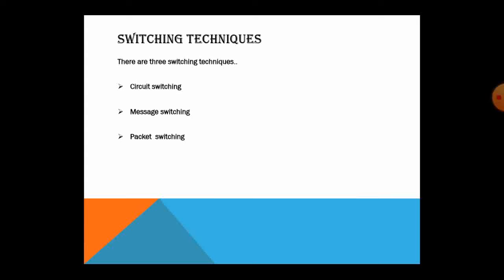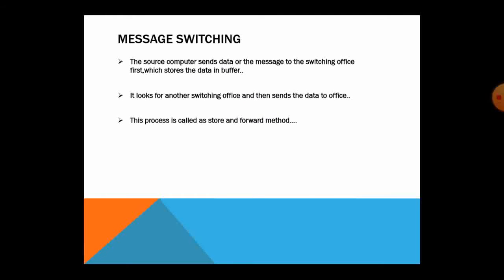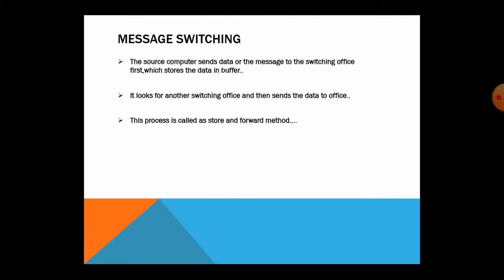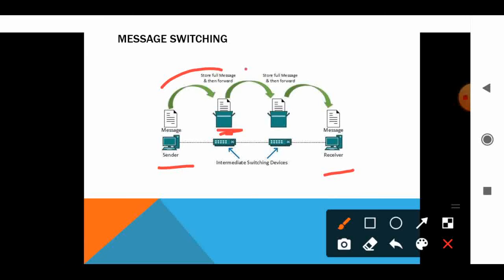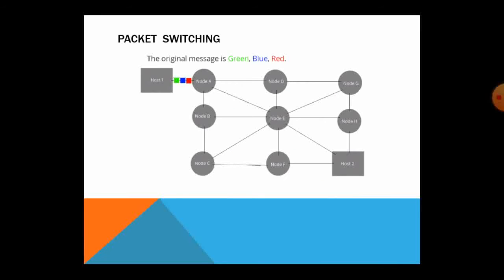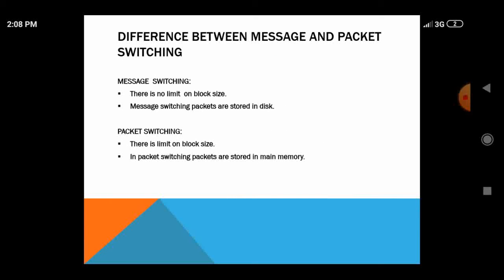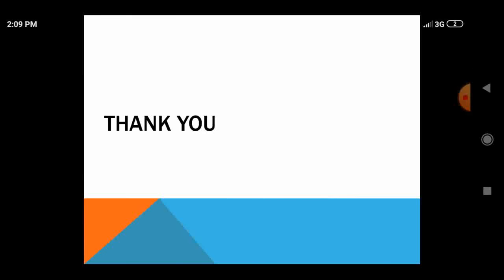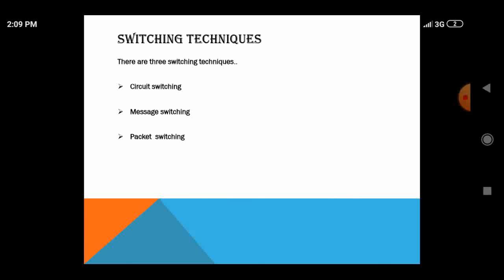Class-12:Subject:Computer Science Date:6.11.2020 Topic:Switching techniques